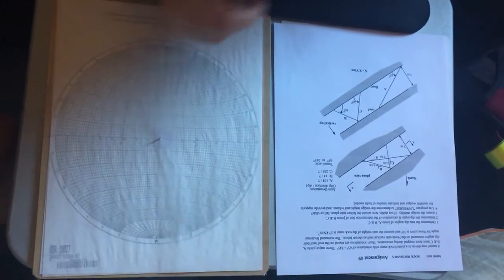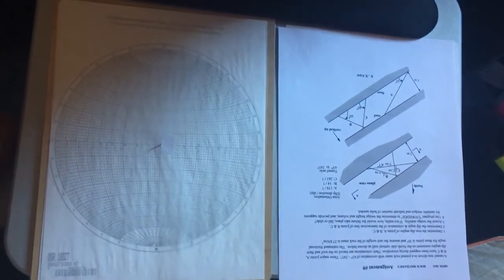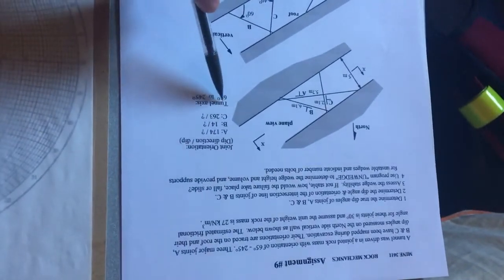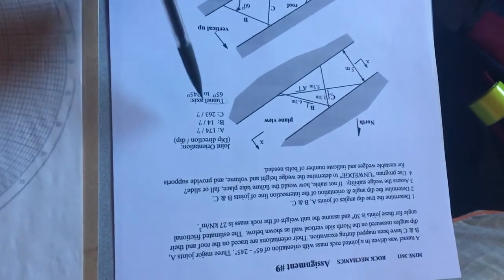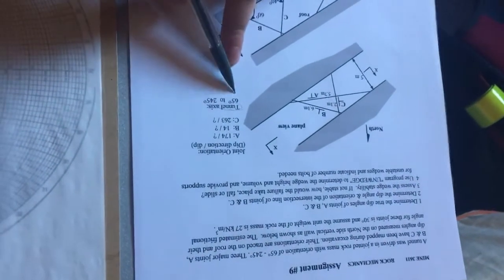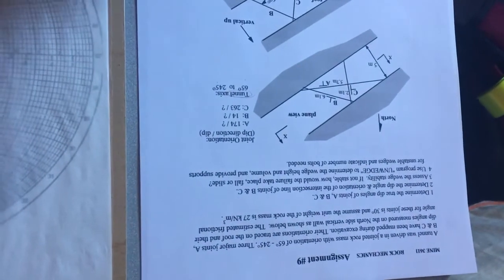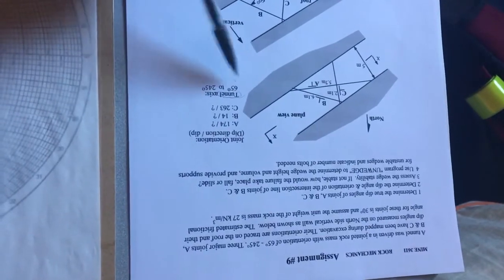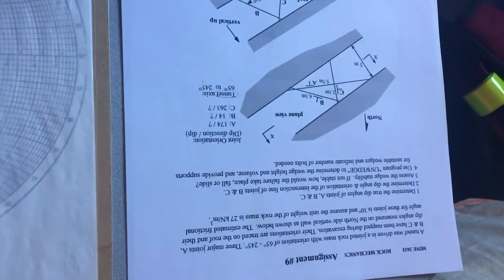Finding the true dips on a stereonet